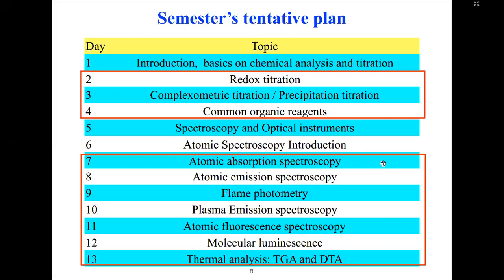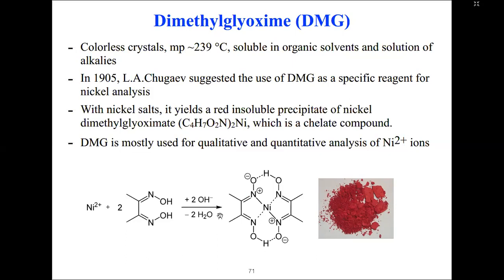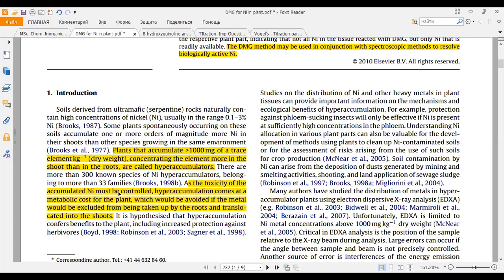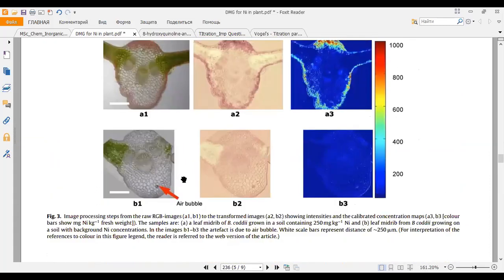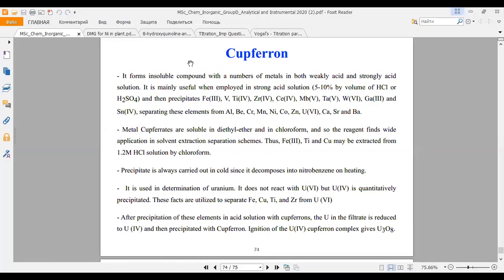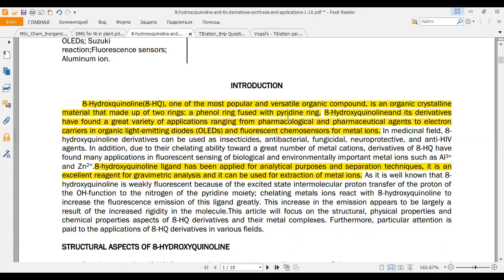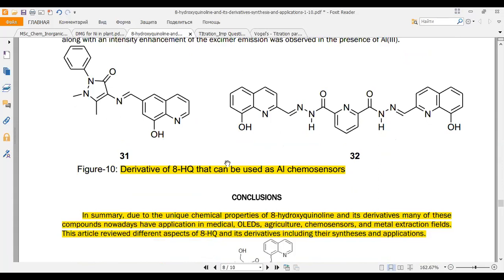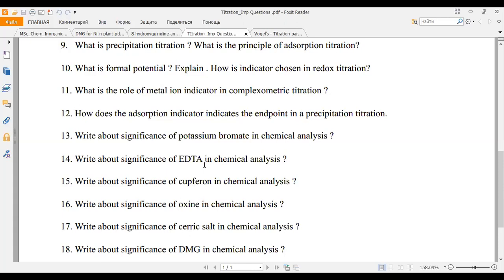Lecture 4_ DMG Cupferron 8HQ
TU based. MSc Chemistry, Inorganic Chemistry